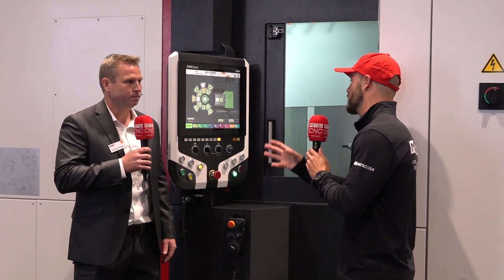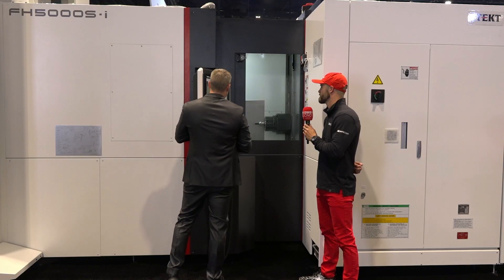IMTS 2024: Pallet Automation Showcase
From managing multiple machines through a central PC for production scheduling, to slashing set-up times and improving throughput - JTEKT Machinery offers highly flexible automation solutions designed to streamline operations and increase capacity.

Visit JTEKTMachinery.com